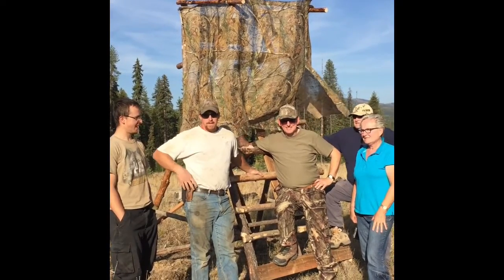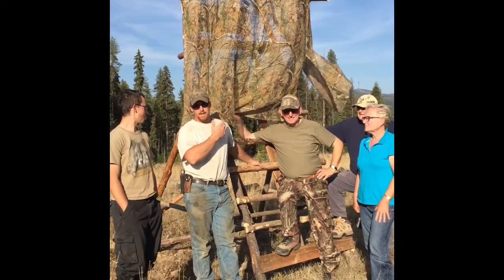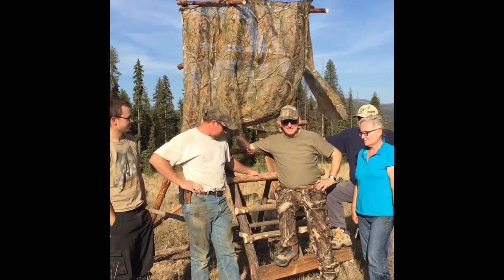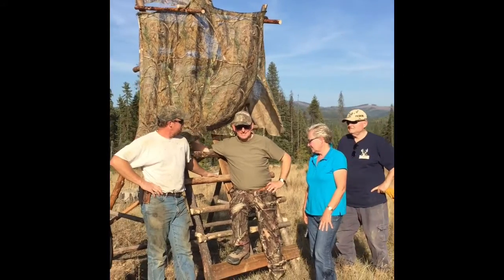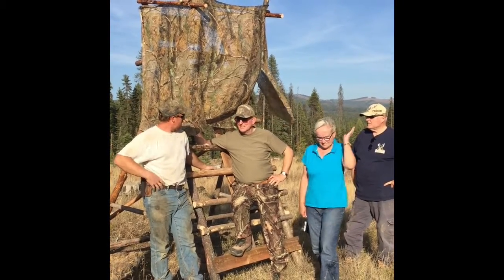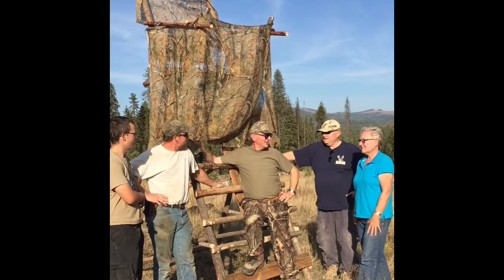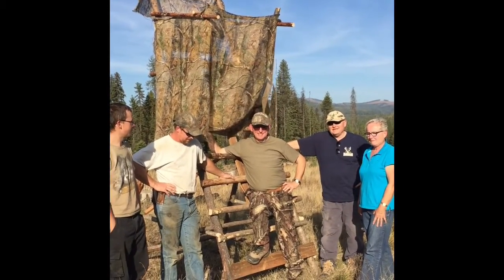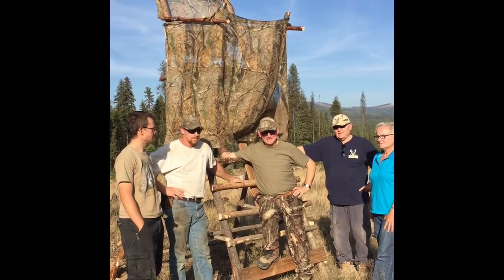German Style Tree Stand In Northern Idaho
Today, we share with you a German style tree stand constructed in northern Idaho with friend's.

Be sure to check out our By joining our newsletter you will receive several free handouts including The Trayer Wilderness Cookbook ~ Homesteading The Traditional Way ~ Volume 1 for free.  Listen in on the Mountain Woman Radio show every Wednesday on iTunes or on our website.  You can find us on all social media and see a lot of behind the scenes pics on Instagram - join us